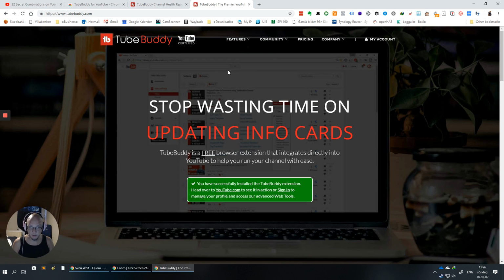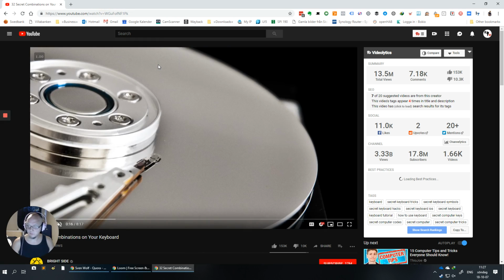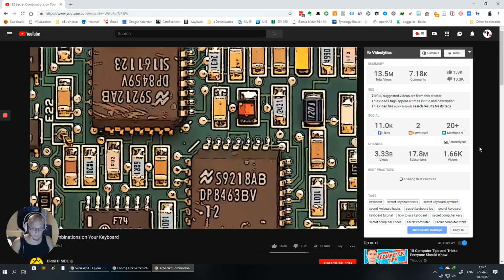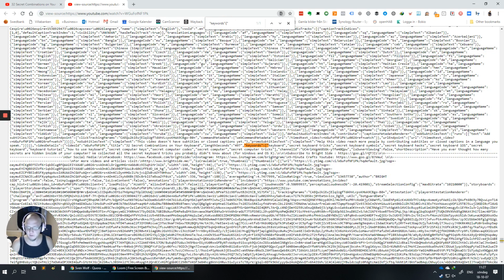How To See Tags On Youtube Videos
In this video I'll show you two ways how to see tags on YouTube videos